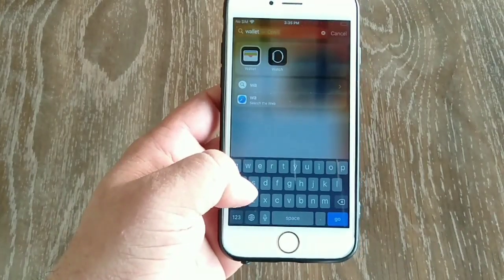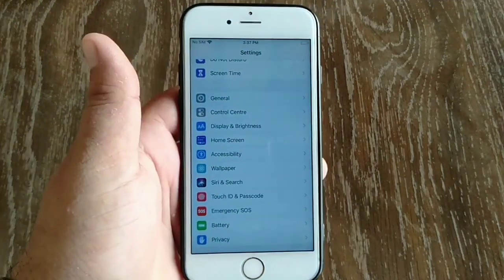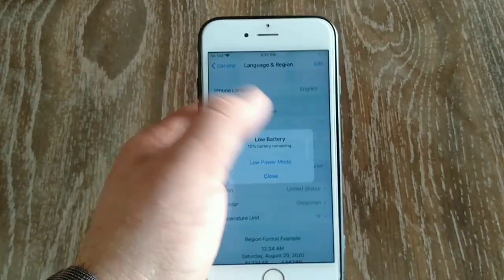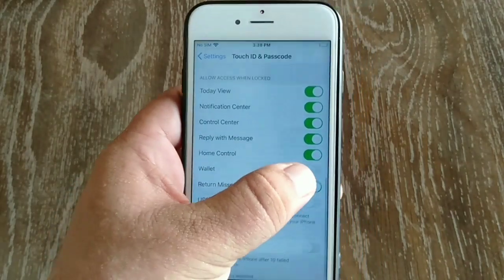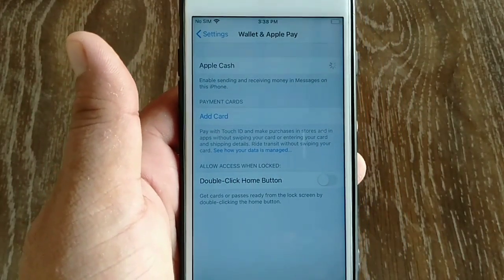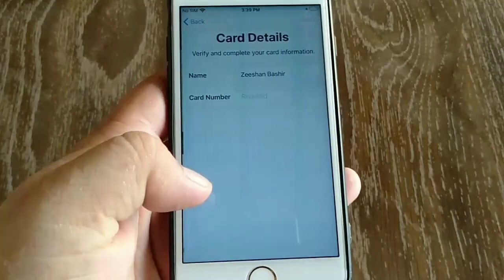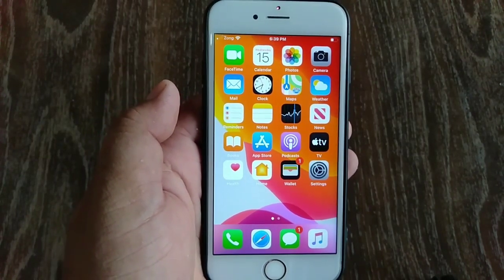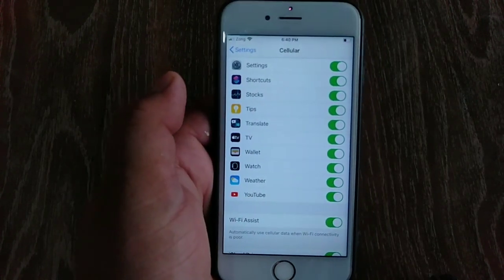How to Fix Apple Pay Not Working on iPhone.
In This Short Video You Will Learn How to Fix Apple Pay Not Working on iPhone And How To Fix No Menu For Apple Pay.